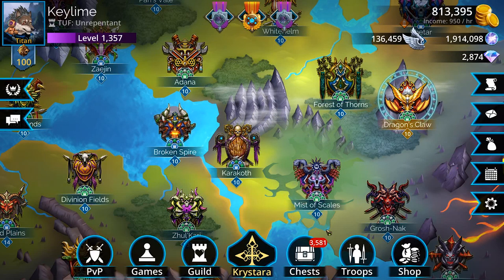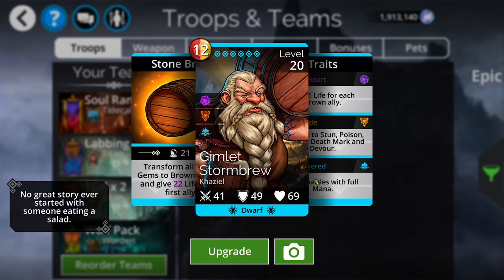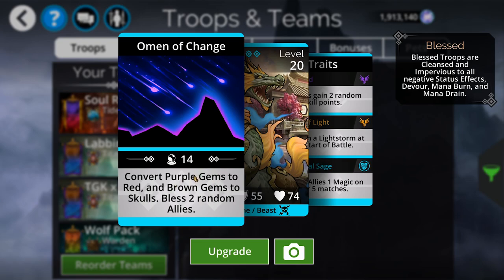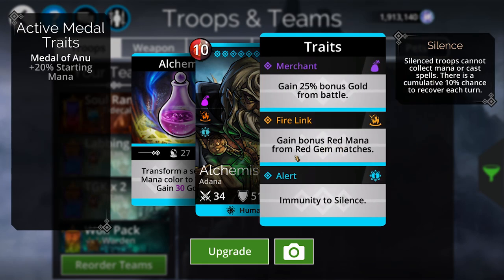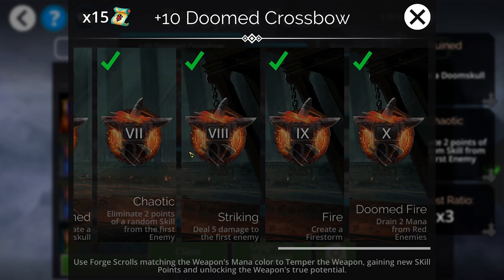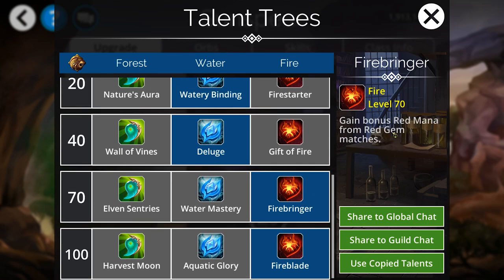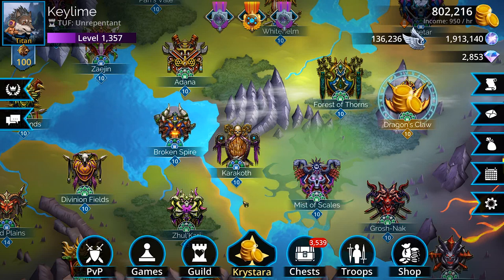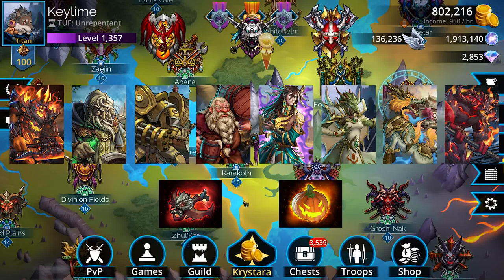Gems of War | Guild Wars Red Day - Best Troops, Weapons and Classes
Struggling to figure out Guild Wars attack teams for red day?!

Tune in to see which troops, weapons and classes will give you the best shot of snagging those 5 wins!